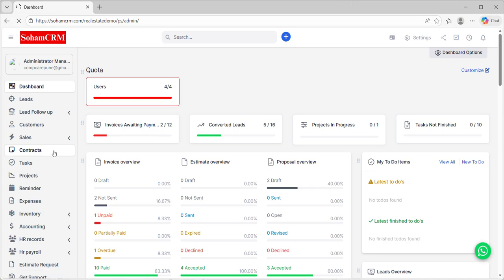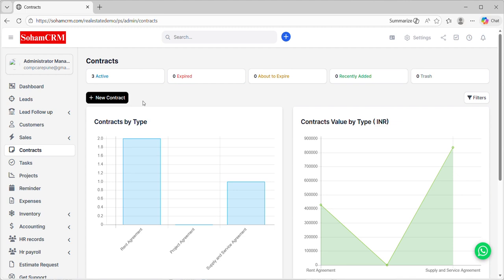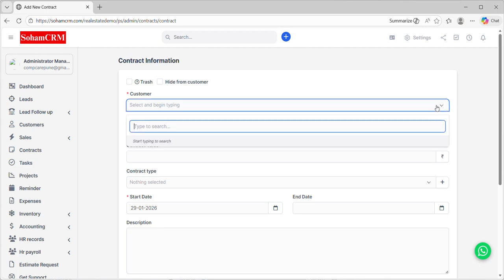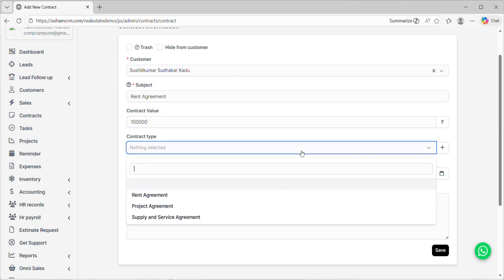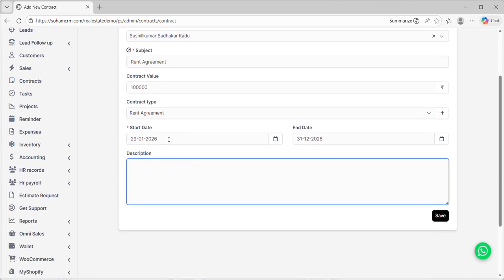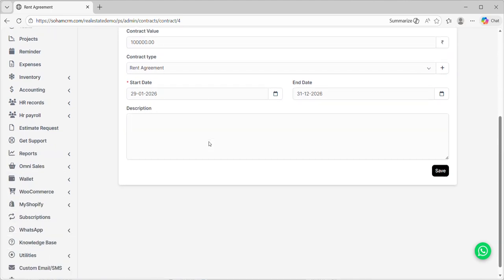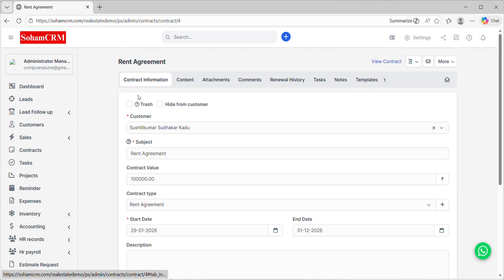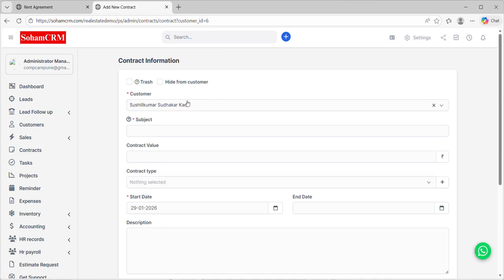SohamCRM - How to manage Contracts (English)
This demo illustrates how to manage create Contracts in SohamCRM.